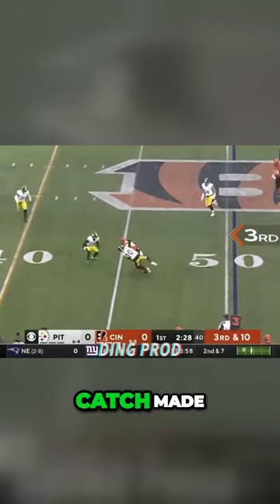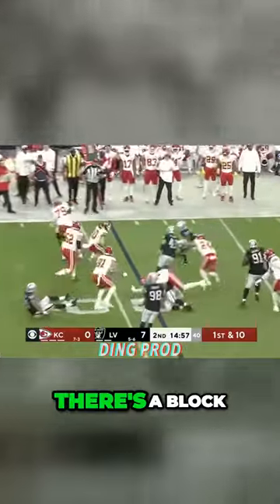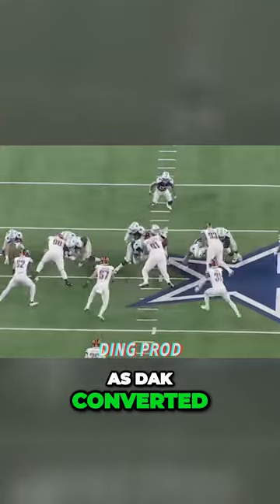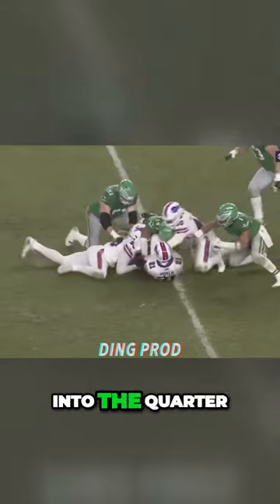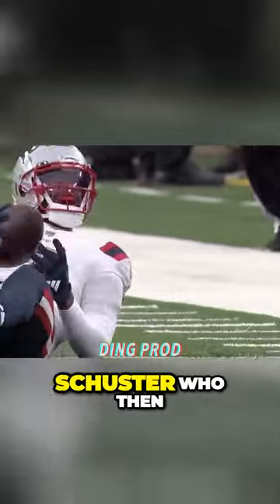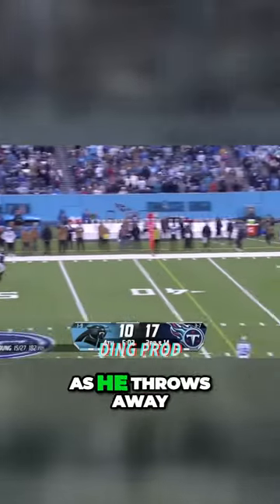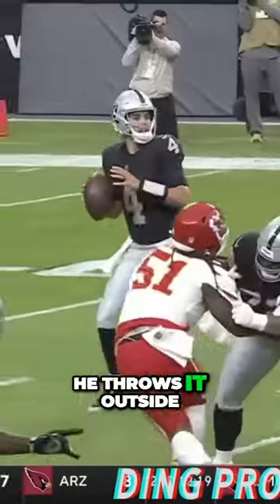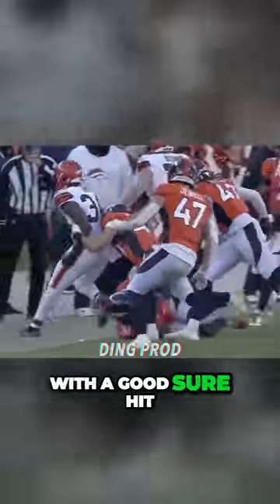NFL Football: Epic Hits and Explosive Plays Unleashed!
Highlights_Best Hits of the NFL 2023 Season_Week 12